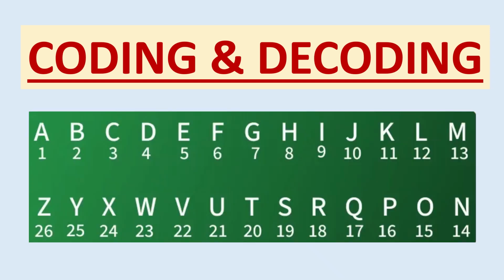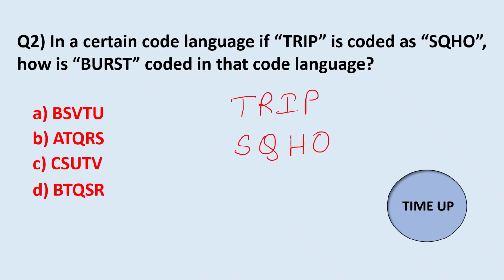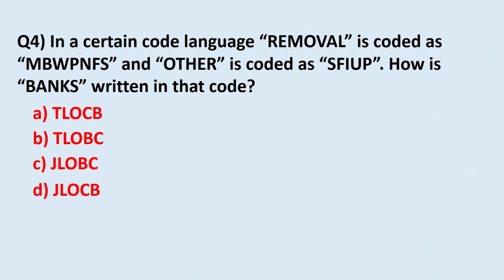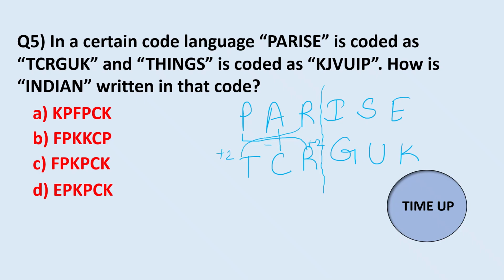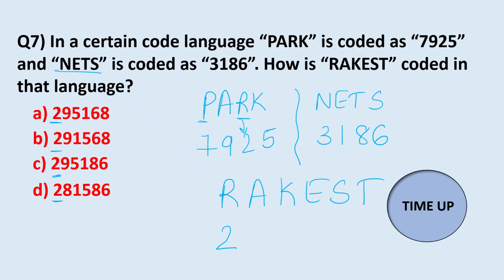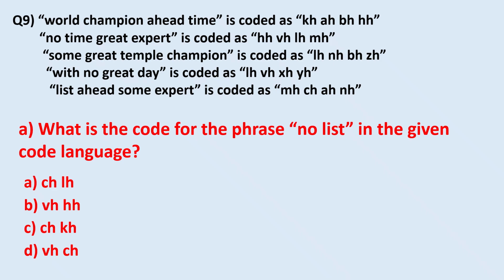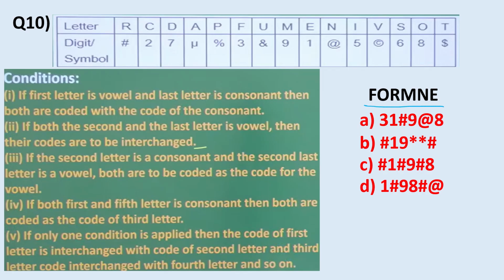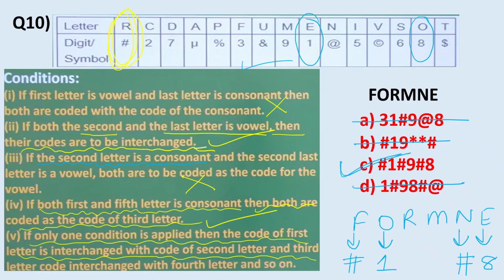CODING & DECODING ||Reasoning|| ONE shot Video|| All Competitive Exams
Happy Learning!!!
This session is on Coding and Decoding for all competitive exams.